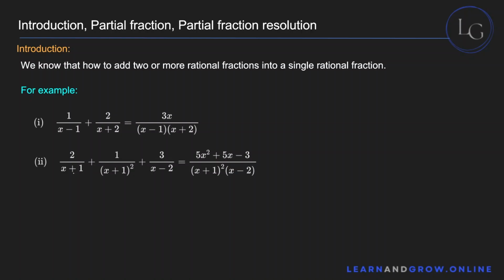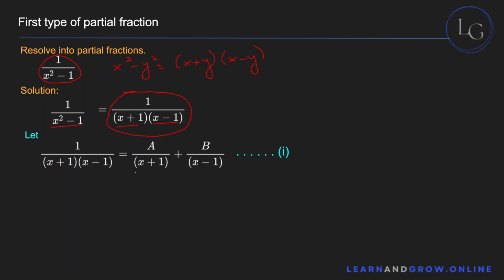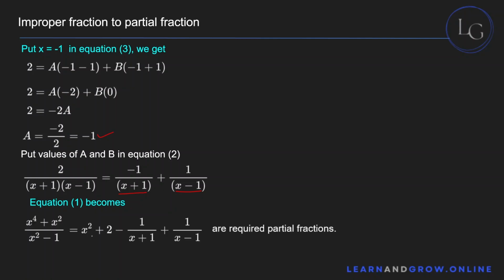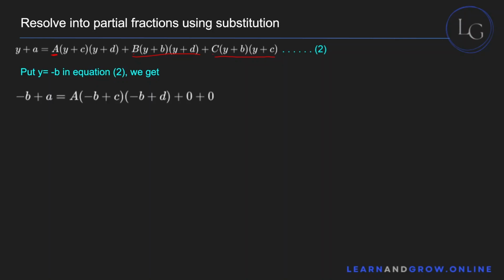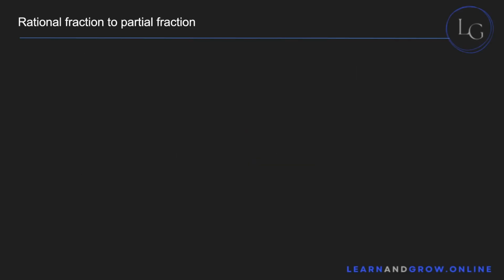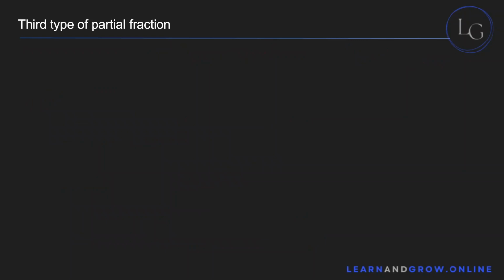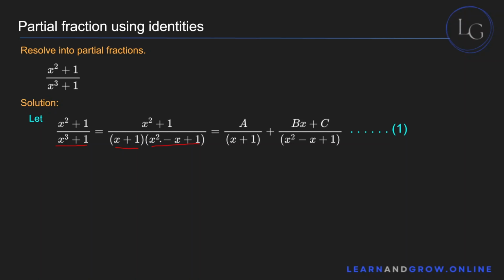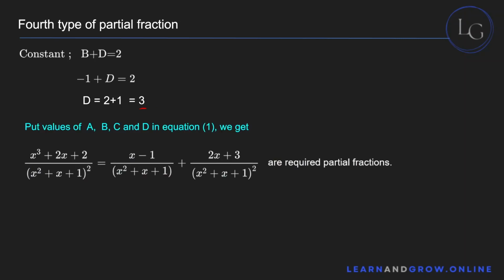Partial Fractions, Mathematics, Full Chapter, All concepts, English (C5, 11th)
Partial Fractions, Mathematics.

This video covers the following topics:
Partial fractions,
Partial fractions resolution,
Conditional equation,
Identity and rational equation,
Proper and improper rational fraction,
Improper fraction to partial fraction,
Proper fraction to partial fraction,
Second type of partial fraction,
Rational fraction to partial fraction,
Third type of partial fraction,
Convert into partial fraction,
Fourth type of partial fraction

Whether you're a student looking to improve your grades or just someone interested in expanding your knowledge, our educational videos cover a wide range of math topics to support your learning journey. Join us on this exciting adventure and start mastering math today. Watch now!